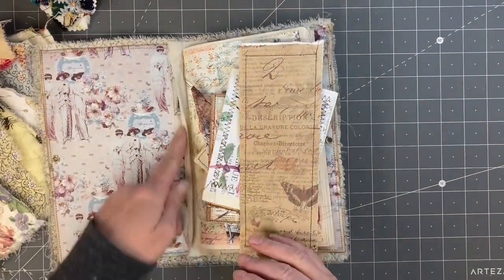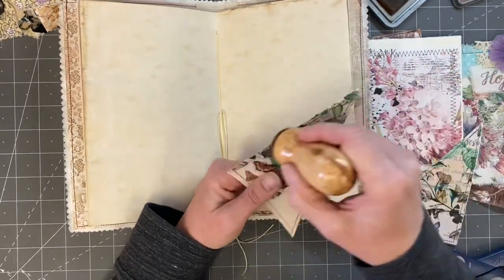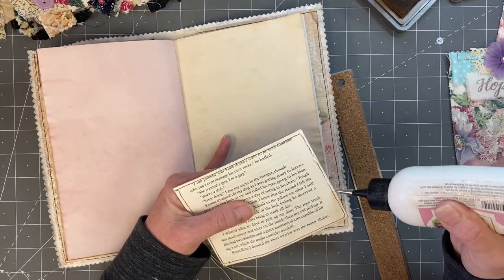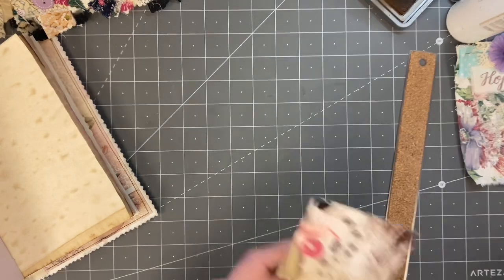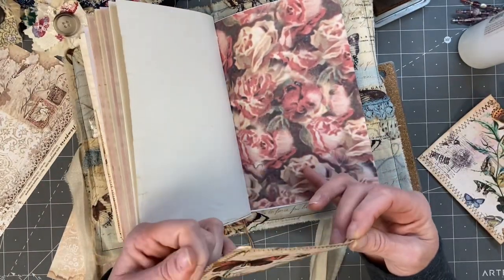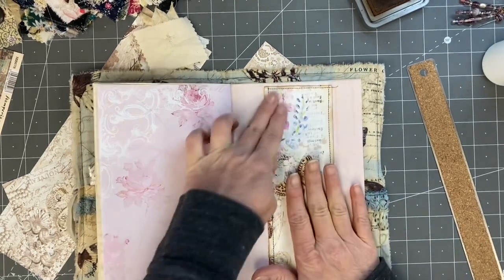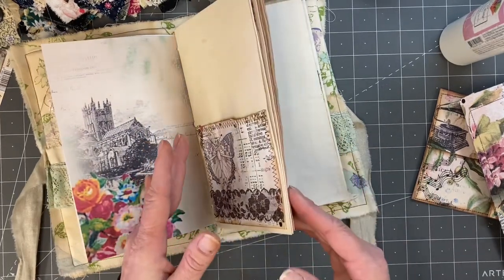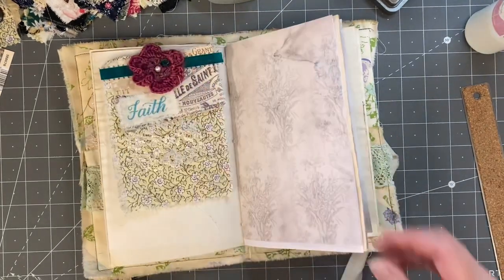Craft with me: mass production pt 8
Hello everyone! Here are the different kits I’m using!